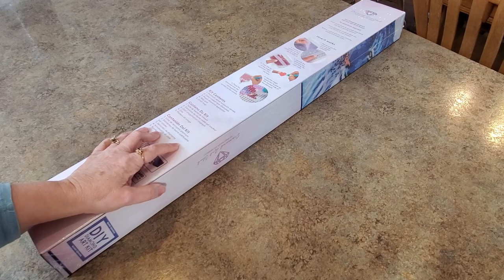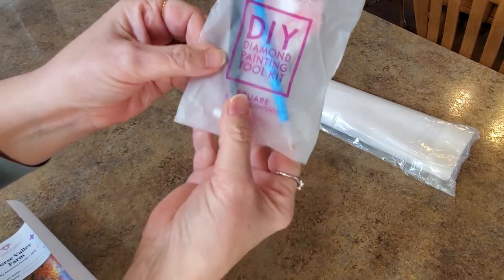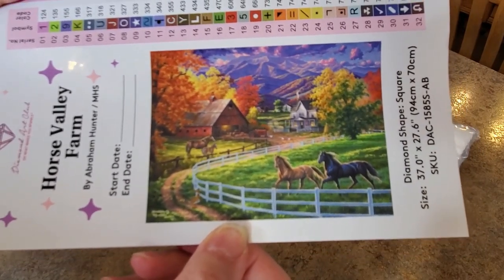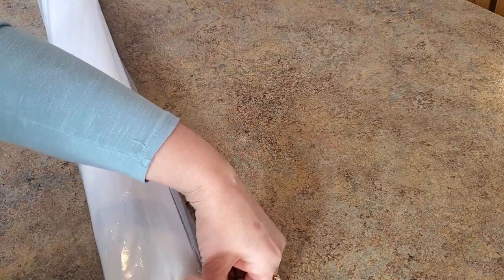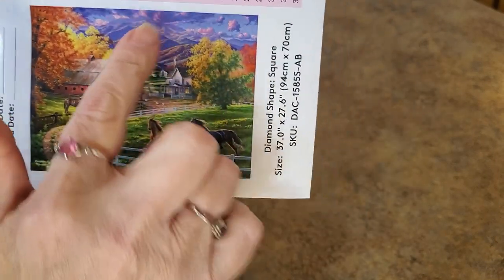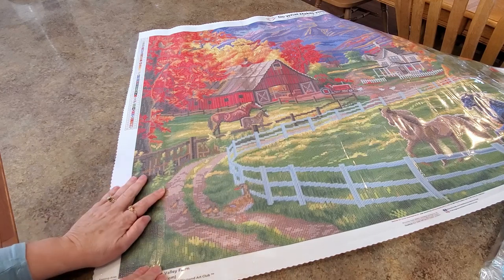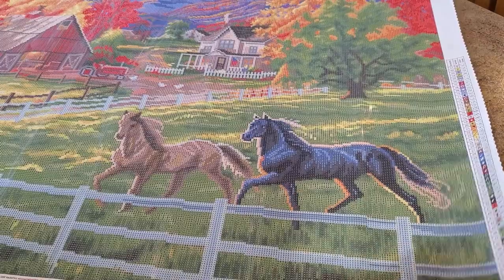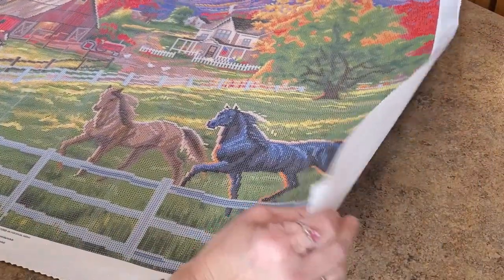Take Me Home New Release Dac Unboxing